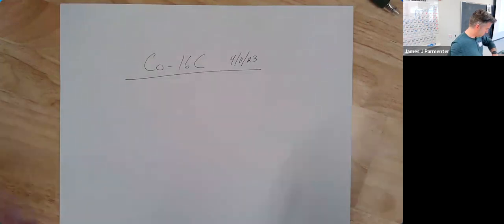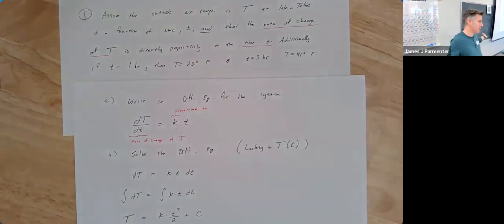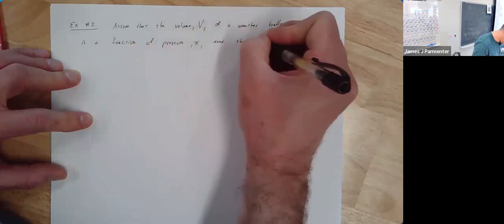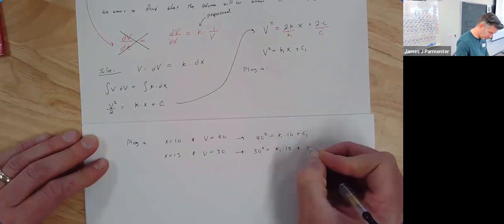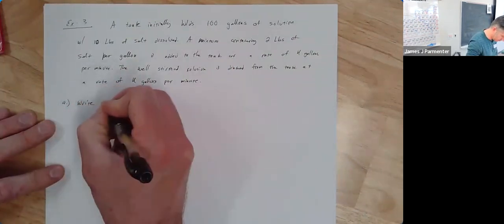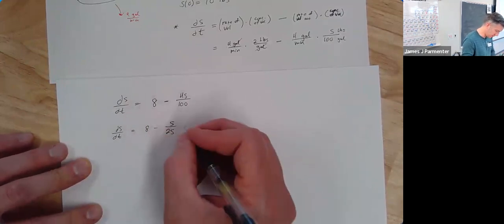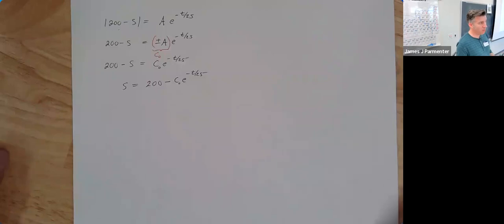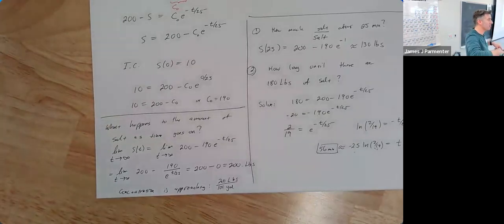Co-16C 4-11-23 (Applications of Differential Equations)